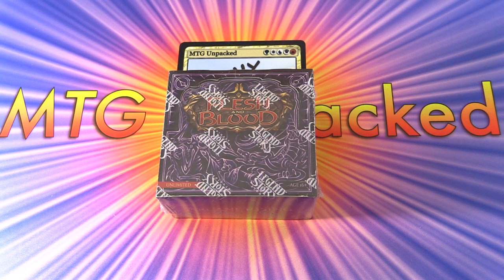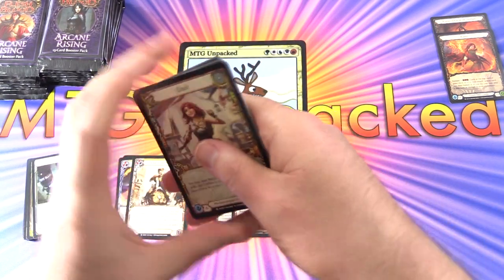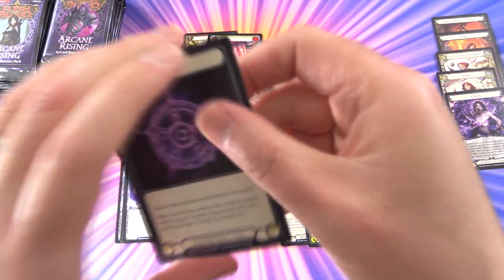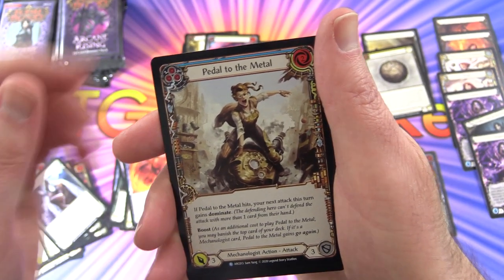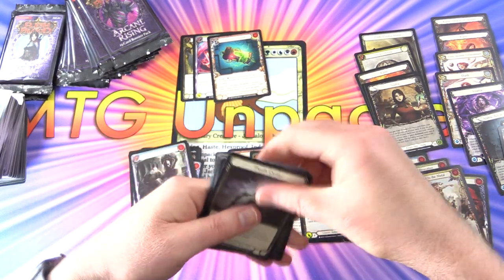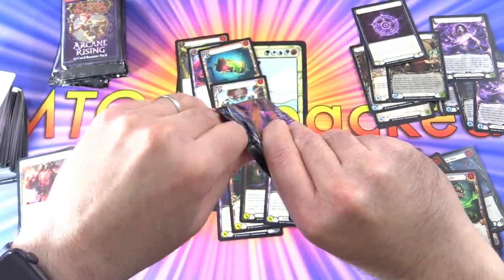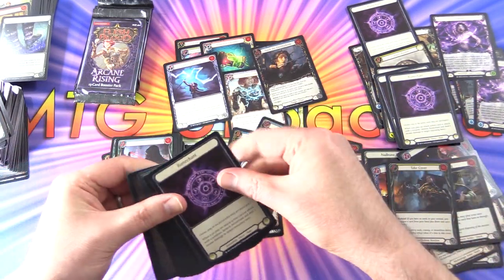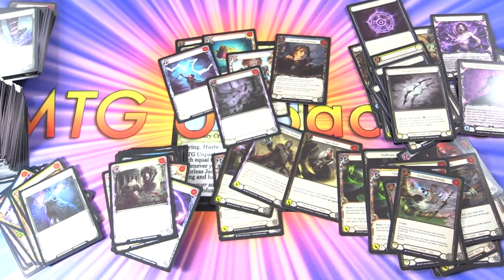Flesh and Blood Arcane Rising Unlimited Unboxing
Unpacking a Flesh and Blood TCG Arcane Rising Unlimited booster box. Is this new TCG worth checking out? Let's take a look!